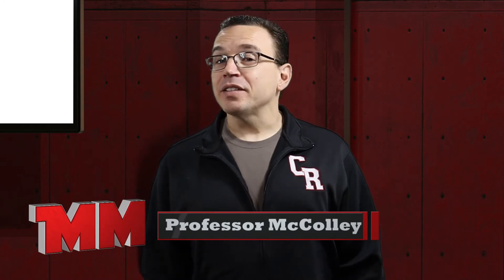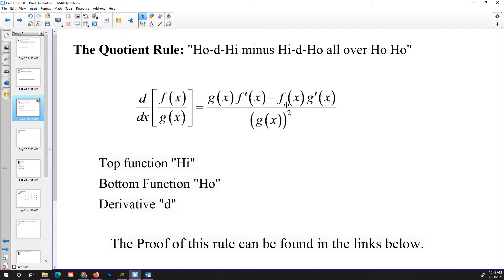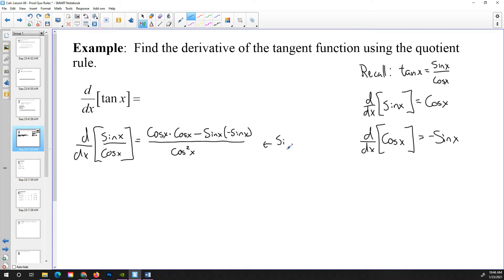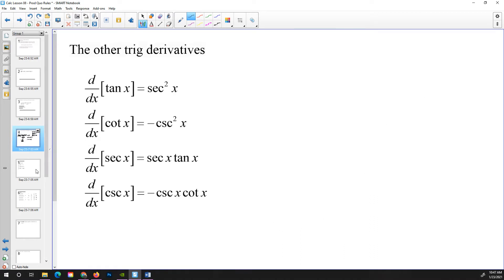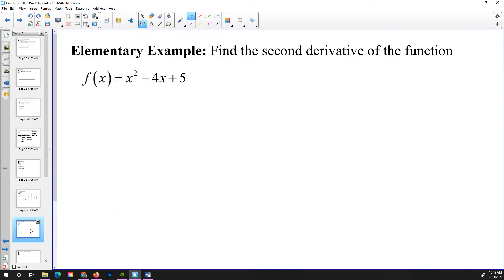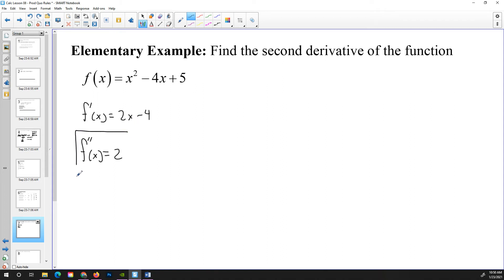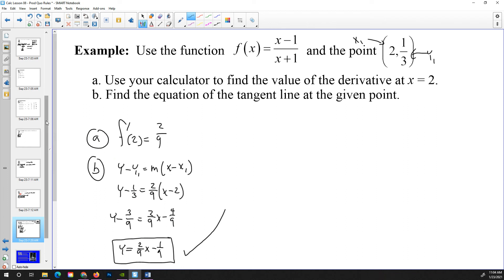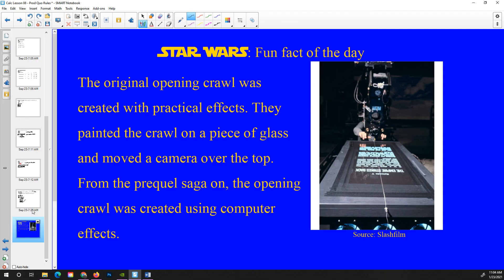Product and Quotient Rules: Calculus 01(Math 200-Lesson 08)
Calculus Product Rule Quotient Rule.